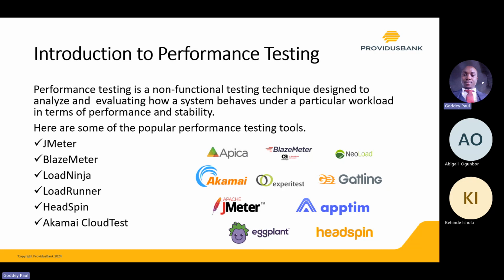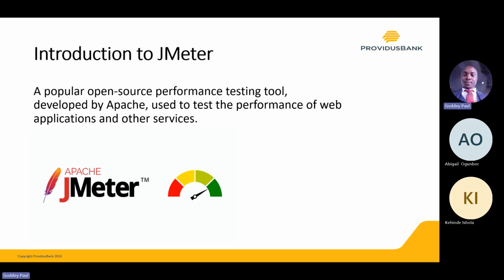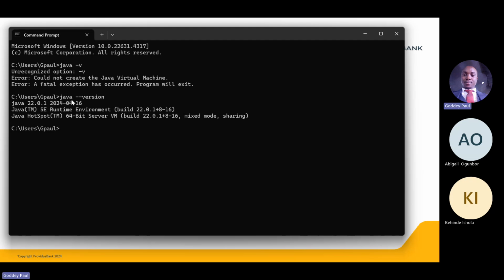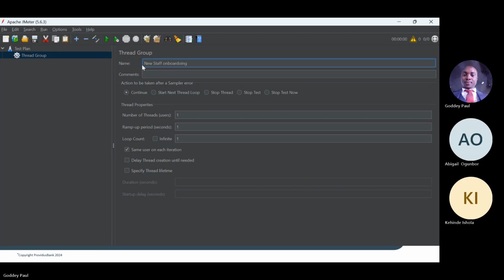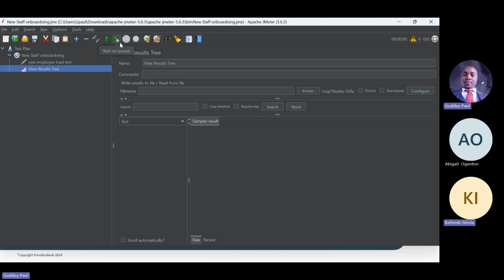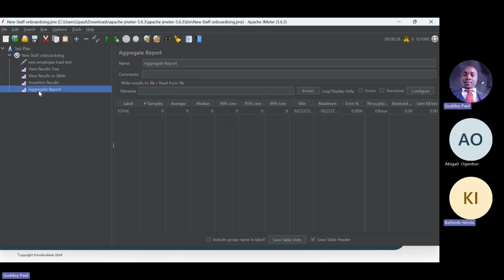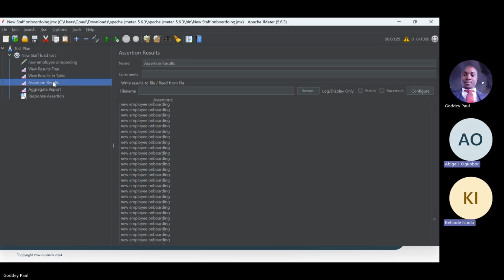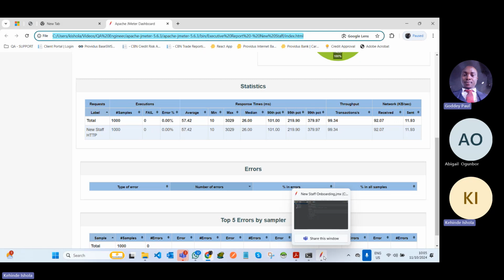Performance testing with JMeter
PRESENTATION OUTLINE
- Introduction to JMeter
- JMeter Installation & Setup
- JMeter Basics